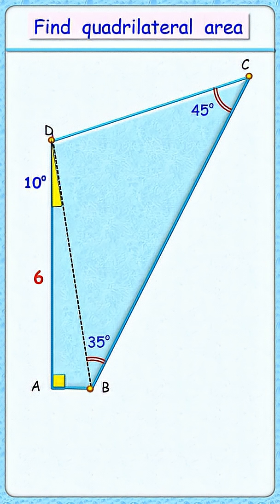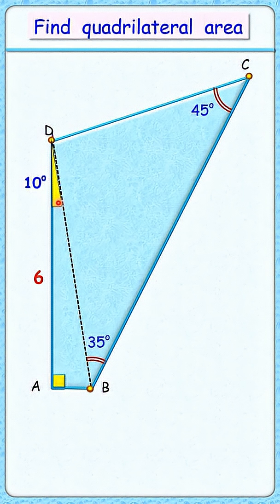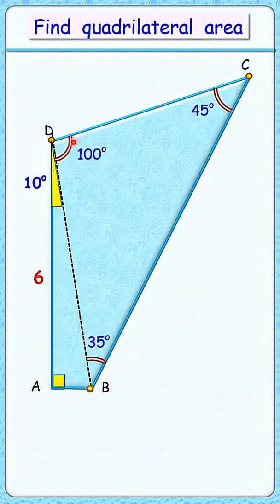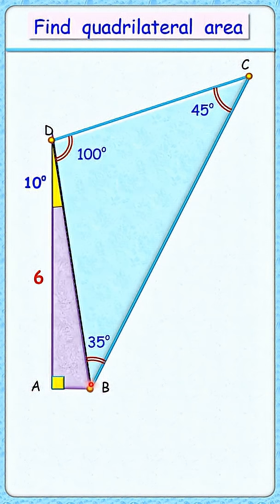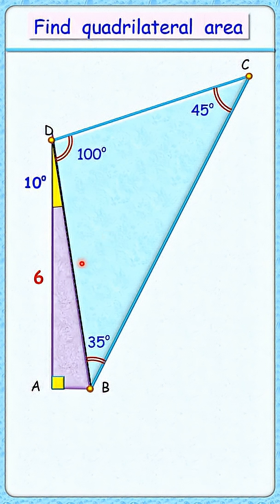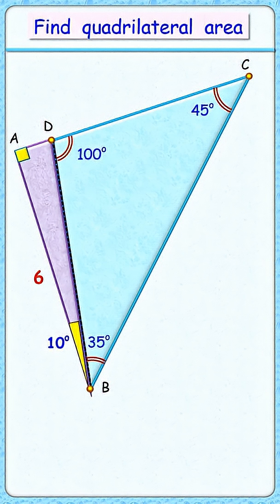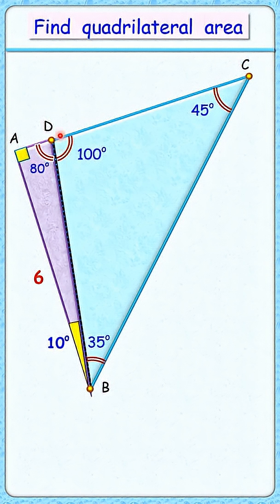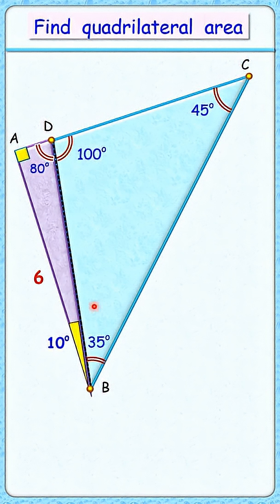Magical solution ............. maths geometry circle olympiad cds #82